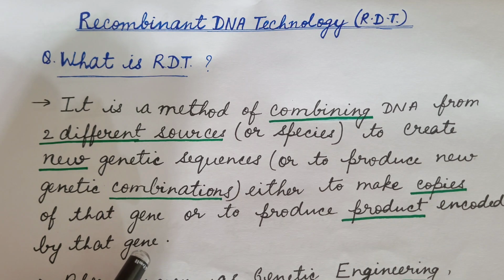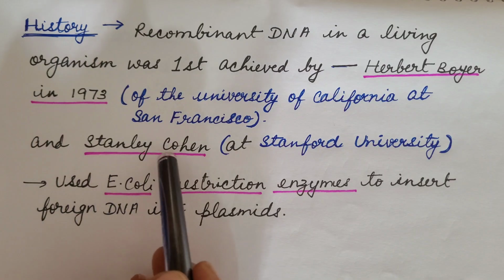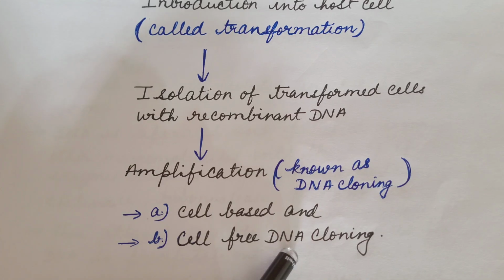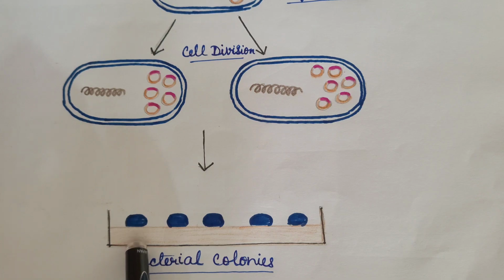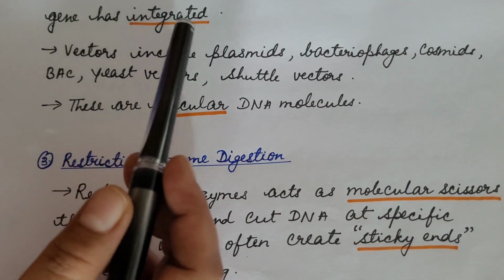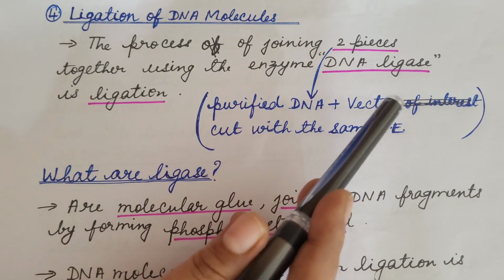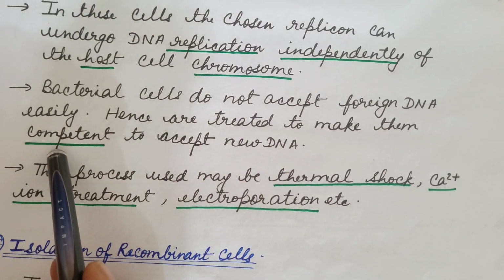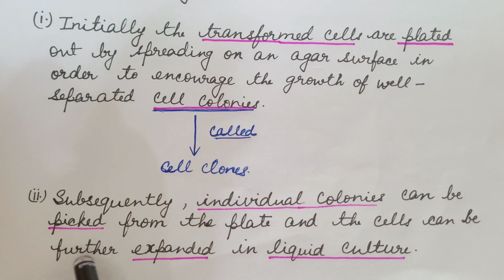Recombinant DNA Technology. (In English). For CSIR NET Lifesciences.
ln this video Recombinant DNA technology is discussed. Recombinant DNA is explained and it's history is discussed. All the steps are discussed with the help of flow chart. Then all the steps are discussed in detail. It's method is also explained with the help of diagram. This video is also available in HINDI, the link is given below: